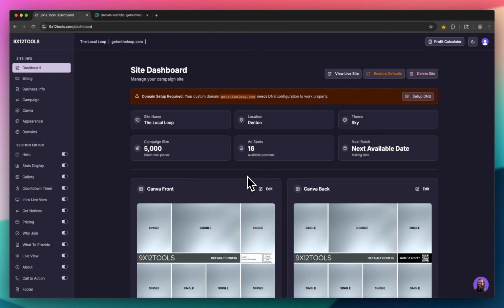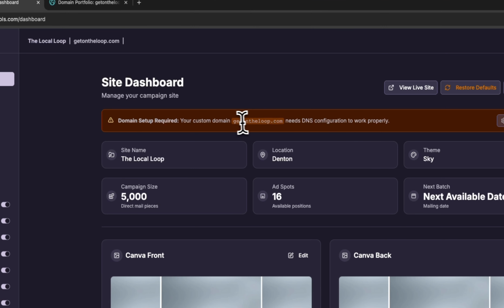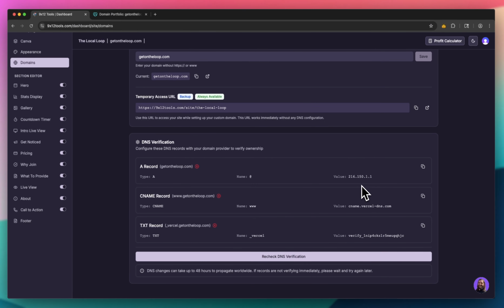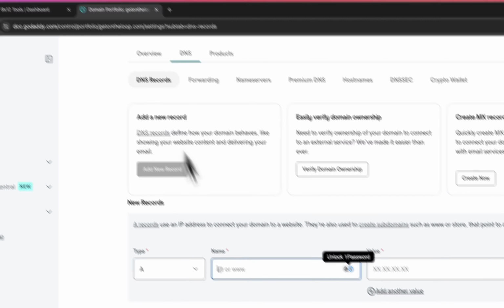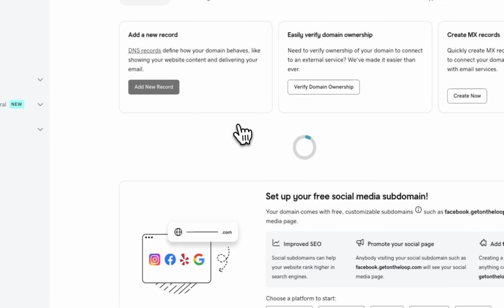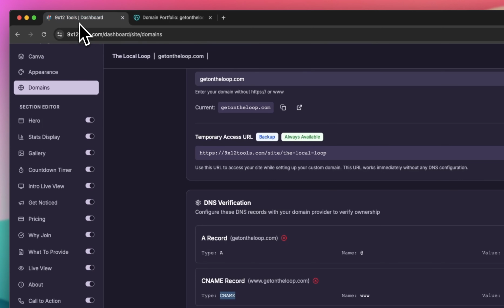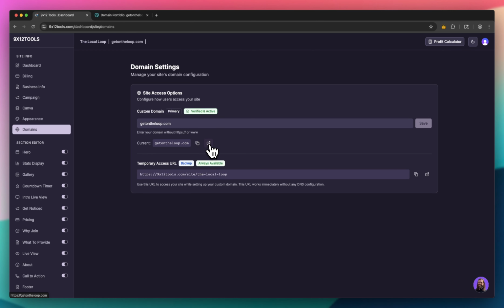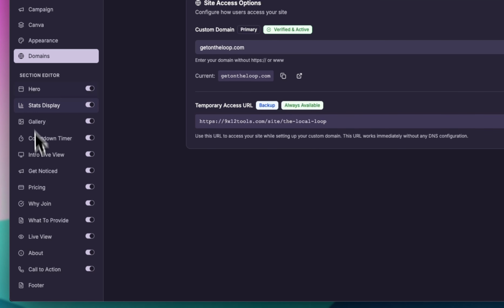How to Connect a Custom Domain: A, CNAME & TXT Records (Legacy 9x12 Tools Instant Sites)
Connect your own domain with three DNS records (this is the legacy Instant Sites version), and see the current 9x12 Tools

LEGACY TUTORIAL, published August 2025. This shows how to connect a domain you already own to an earlier 9x12 Tools Instant Site: add an A record, a CNAME record for www, and a TXT verification record at your domain registrar, then recheck verification. The interface and offers shown belong to that version, including the offer to set up a domain for you, which is no longer current.

CHAPTERS
00:00 Why domain setup trips people up
00:16 Open DNS setup in the dashboard
00:45 Find your records and add the A record
01:17 Add the CNAME (www) record
01:30 Add the TXT verification record
02:01 Recheck verification and security certificate
02:32 Your site is live, and getting help

In the current platform, connecting your own domain is part of a paid plan, and taking advertiser payments requires a paid plan, a connected Stripe account, and your own domain.